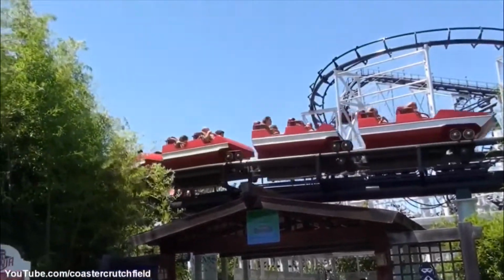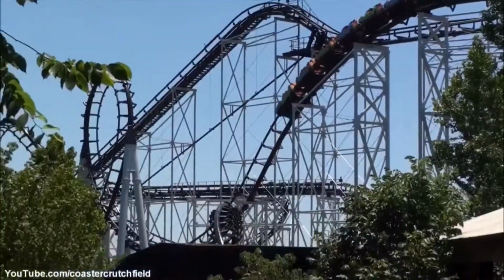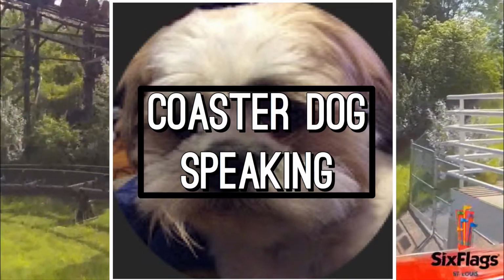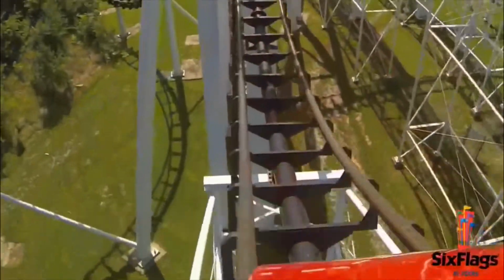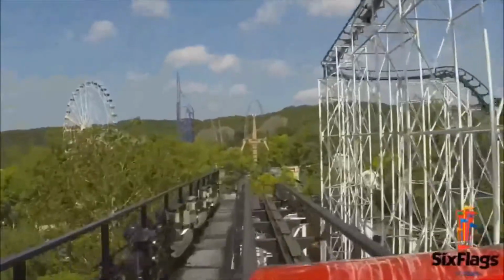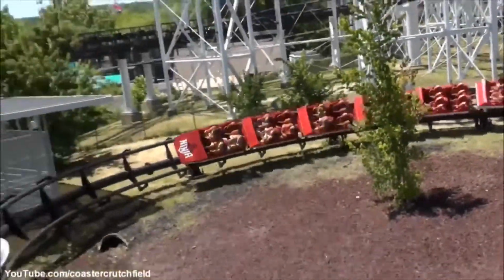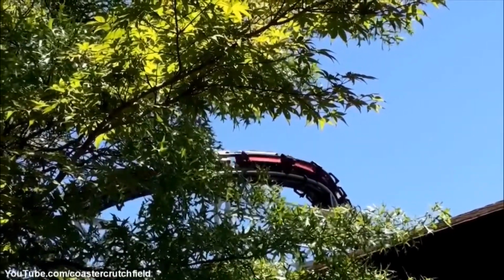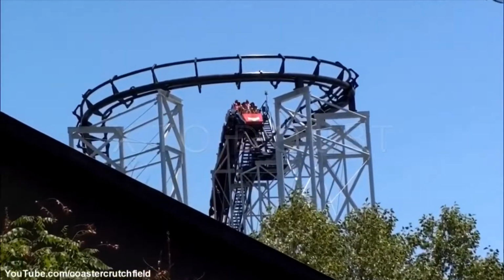Ninja Review | Six Flags St. Louis Arrokoma Looper (Feat. Coaster Dog)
Today, Coaster Dog and I give our thoughts on the Ninja, a coaster that is generally very disliked. I hope you enjoy!

He makes great park footage and off ride videos and needs more attention!